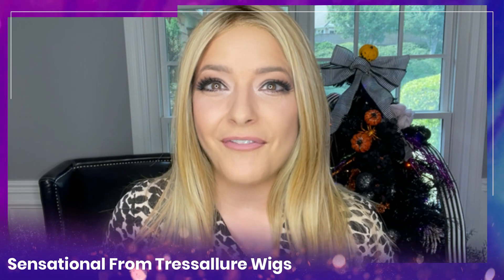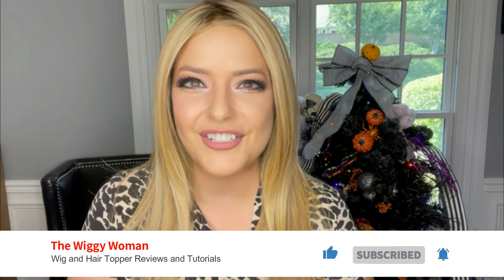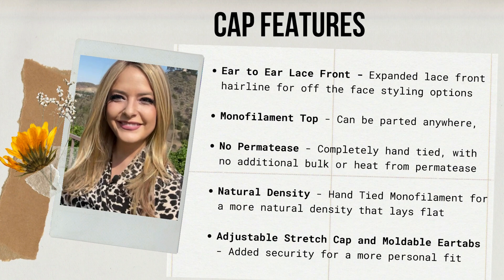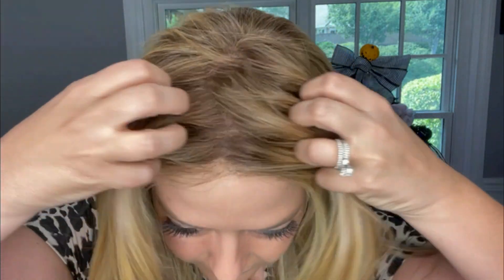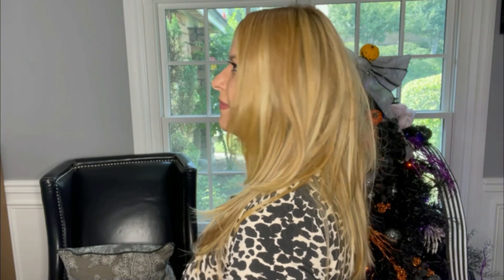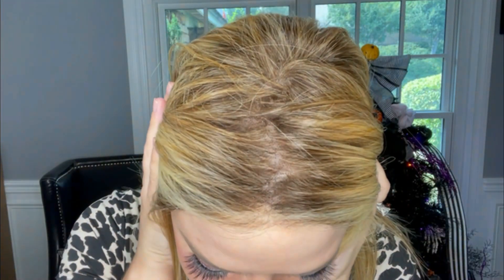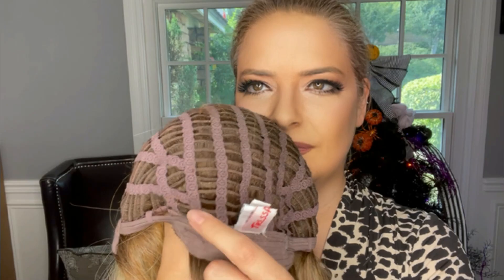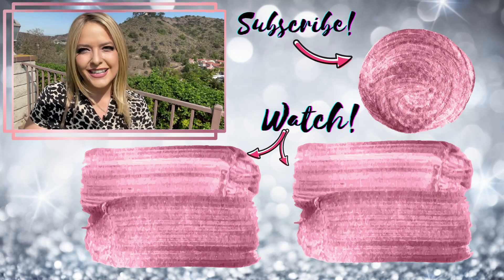NEW Synthetic Wigs 2021 - Sensational from Tressallure Wigs - A VERY Realistic Wig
Now THIS is a Realistic Wig!  Sensational from Tressallure Wigs is one of the new synthetic wigs 2021 released.  Featuring tons of features to make this a very realistic wig, including a gorgeous multi dimensional color it's something I wanted to show you as a real person, so you can see what you really get right out of the box.

This natural wig features for a very realistic synthetic wig:
🌟   Realistic Denisty
🌟   No Permatease
🌟   Extended Lace Front
🌟   Heat Friendly Synthetic Wig can be styled and restyled
🌟   Shown in color 14/25/R10 which is a warm golden blonde wig

Featuring a long layers, this impeccable lace front wig looks extremely realistic.  This is real life with lace front wigs... Wigs that are perfect for any season (especially fall in this deep blonde shade!  The Look Fabulous Collection from Tressallure is loaded with realistic wig features to help keep you cool while looking great in the heat and humidity.

🌟  Details and Links:  🌟
Sensational
Tressallure Look Fabulous Collection
Color 14/26/R10 | Red Blonde with Gold Blonde highlights and Light Brown roots

Details:
👉     Heat Defiant Synthetic Hair remains styled after washing, and can be straightened or curled. Heat can be applied up to 320ºF or 160ºC with a flat iron, curling iron, blow dryer or hot rollers.
👉     Lace Front Hairline mimics the look of natural hair growth
👉     Monofilament Top can be parted anywhere for a natural scalp like appearance
👉     Velvet Lined Eartabs for stability without glue and adhesives
👉     No Permatease, with hand tied monofilament top for a natural density
👉     Approx Lengths: Fringe: 20” | Crown to Sides Layered: 15"-22" | Side: 8"-15" | Nape: 15"
Provided by @tressallurewigs

🌟 Must Have Synthetic Hair Care Products  🌟

Wig Grip Band:
Milano Lace Front Wig Grip Band

Wig Care Essentials:
Revitalize & Shine Wig Mist by Estetica Designs
Estetica Designs Nourish & Renew Wig Conditioner
Estetica Designs Cleanse & Clarify Wig Shampoo
Bambu Silicone Mix Deep Conditioner
Jon Renau - Fiber Love Conditioning Spray
Jon Renau HD Smooth Detangler
Simply Stylin' Light Silk Spray Pure Silicone

Synthetic Wig Styling Products:
Jon Renau Wide Tooth Comb
Collapsible Wig Stands

0:00 Introduction
1:10 Natural Wig Features
1:49 Color and Cap Construction
4:40 Outdoor Full Sunlight
4:55 Final Thoughts